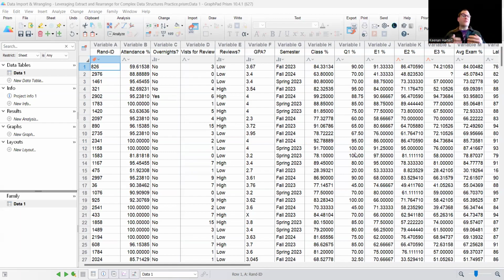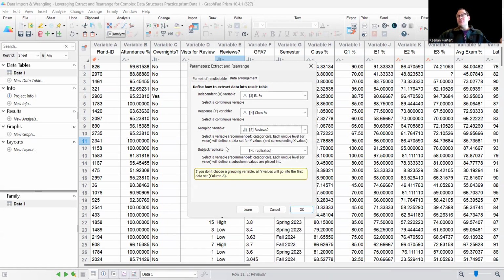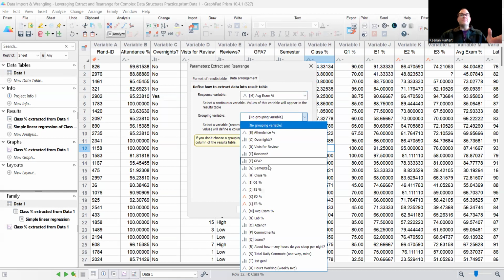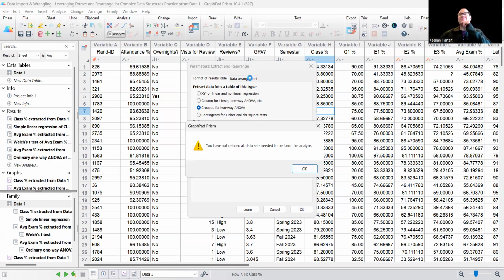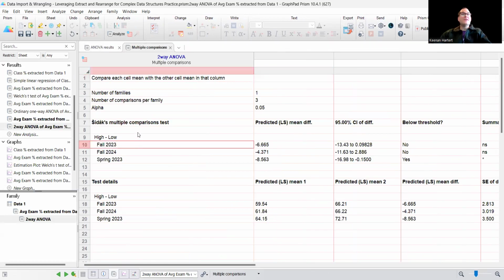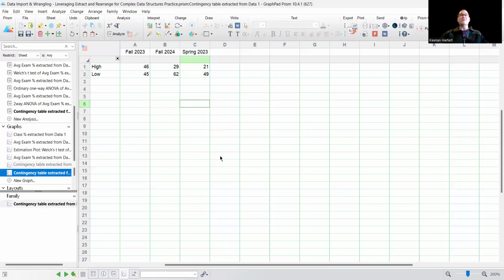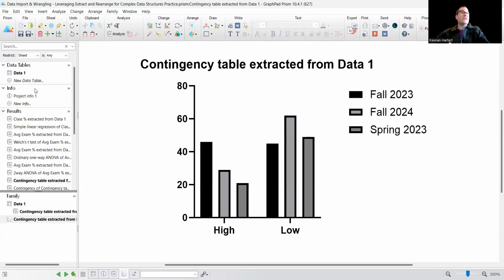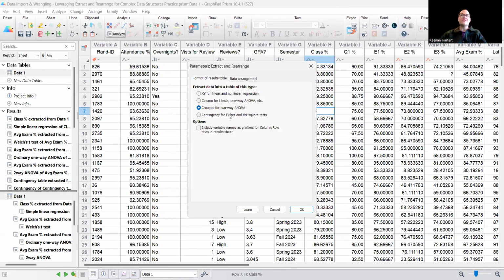How to Import & Wrangle Data in Prism - Use Extract & Rearrange for Complex Data Structures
In this baby bioinformatics video, we detail some critical tools to master in Prism that allow you to filter, sort, and arrange existing data for specific graphs. Most often, you would use Excel to arrange your data in a spreadsheet, only transferring to Prism when required. With these tools, check out how you can make different graph versions based on different filter pass requirements, thus saving a TON of time. Enjoy!